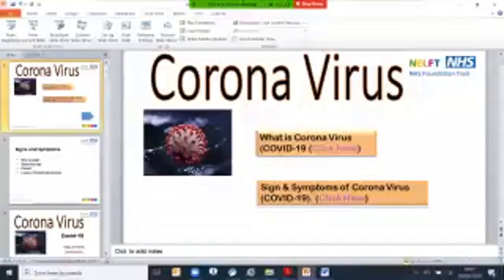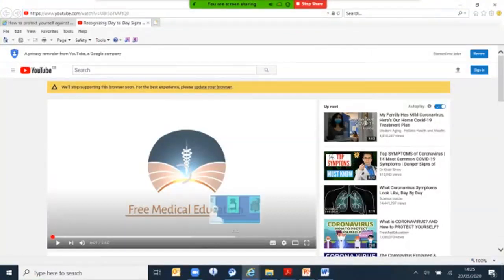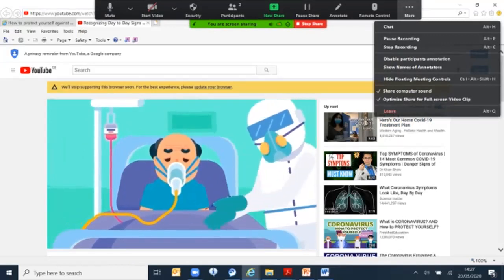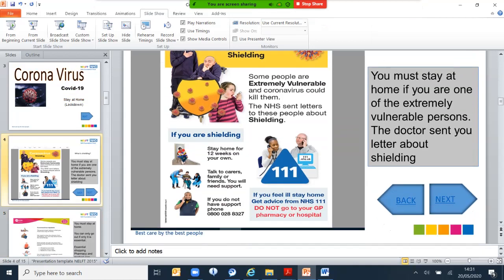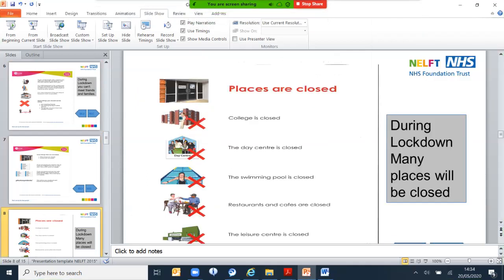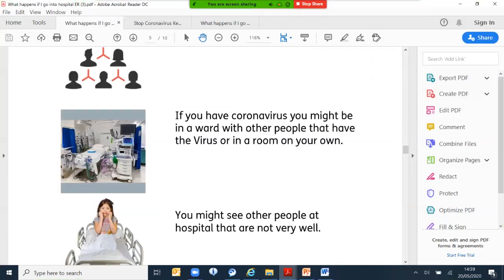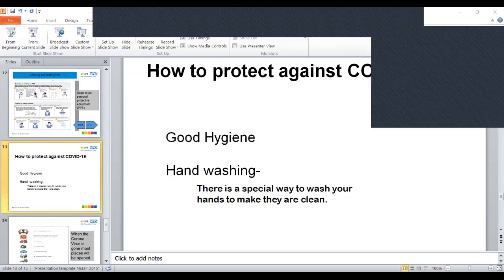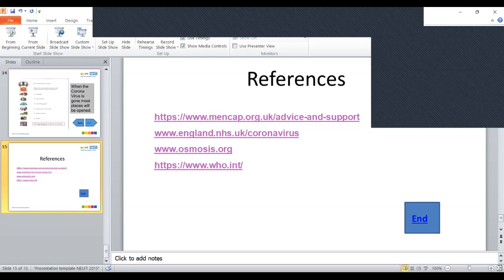What is coronoavirus